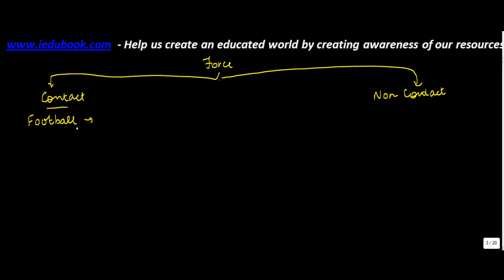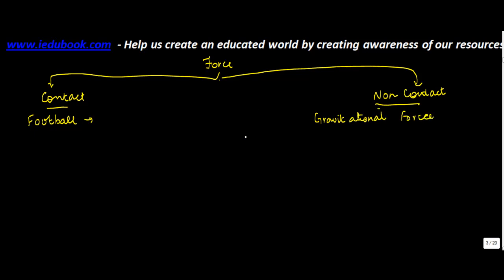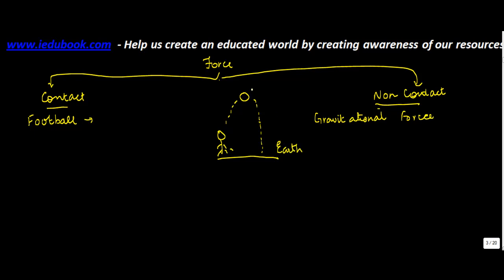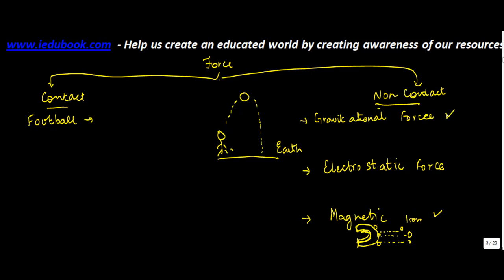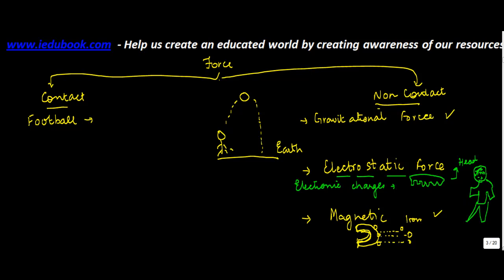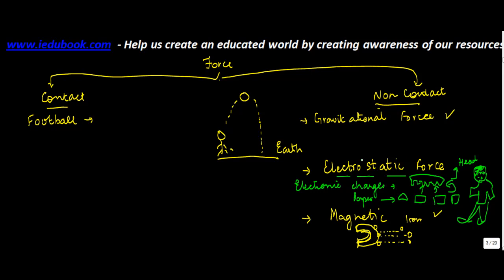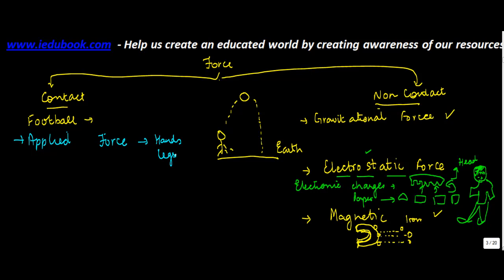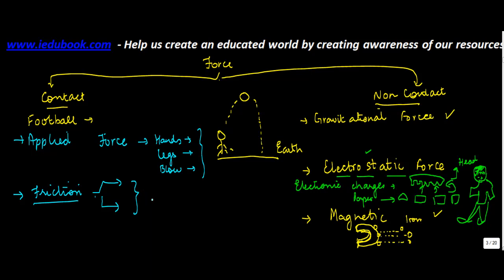Contact and Non contact forces - Force - Physics - Science - ICSE, CBSE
Learn About - Force - Contact and Non contact forces - Physics - Science - ICSE, CBSE